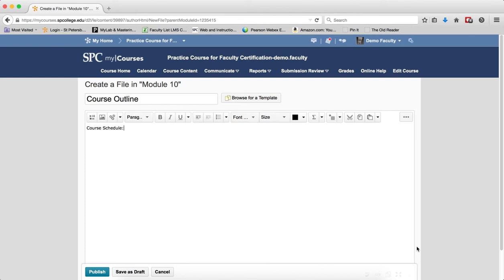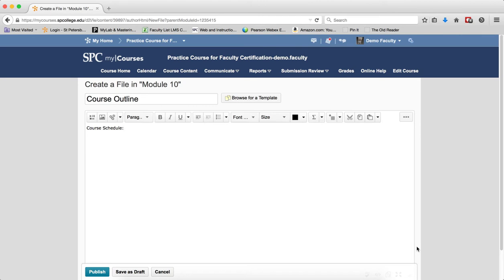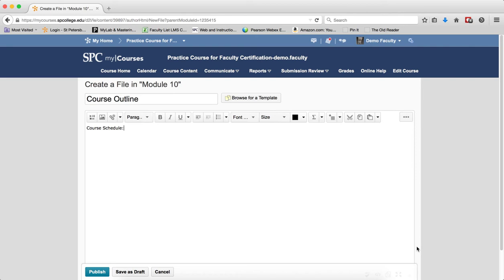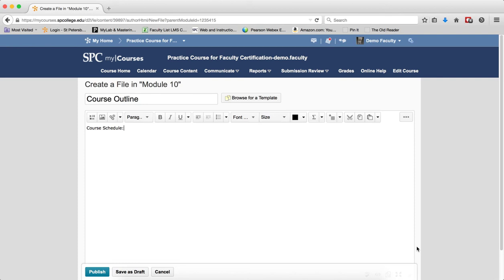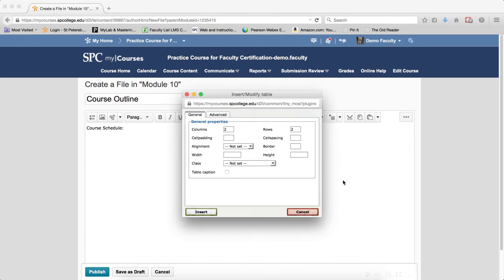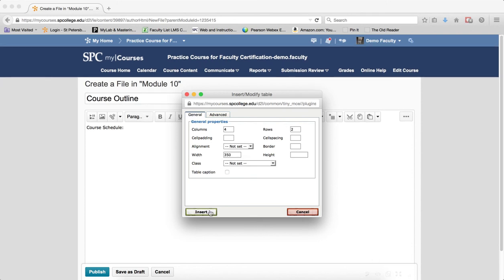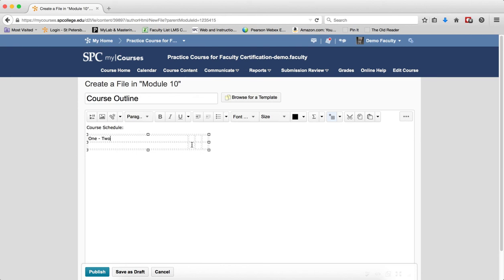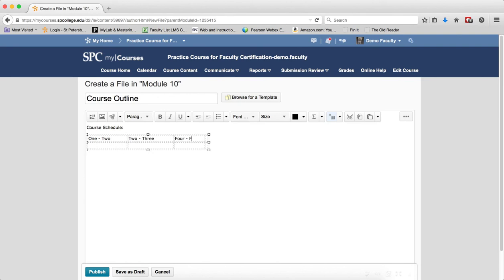Quick Guide - HTML Editor: Insert a Table